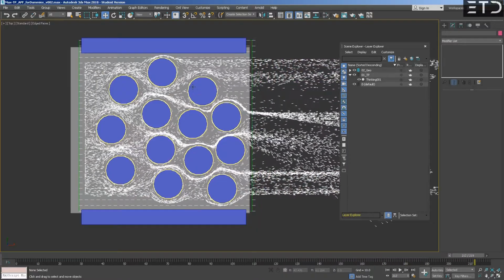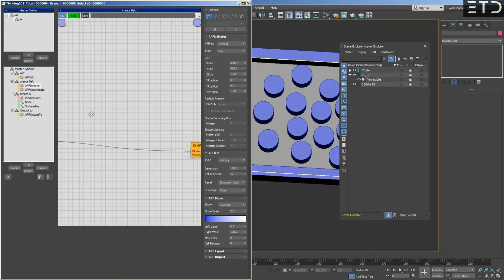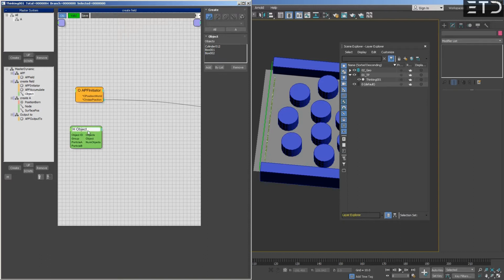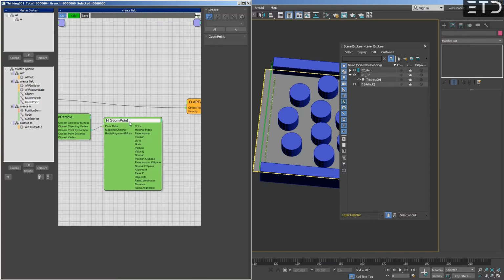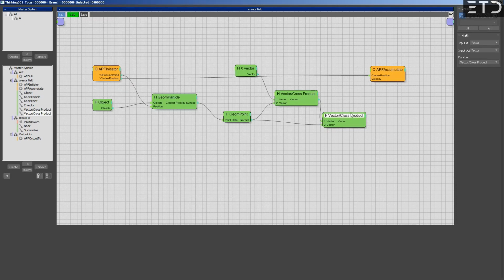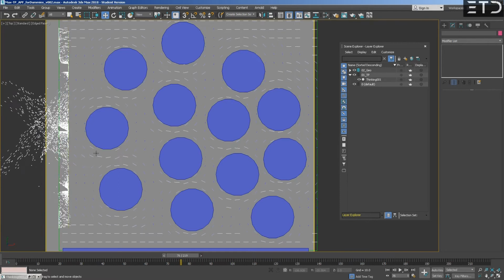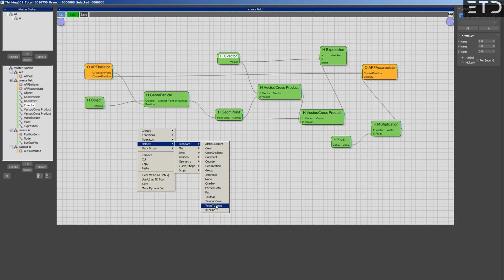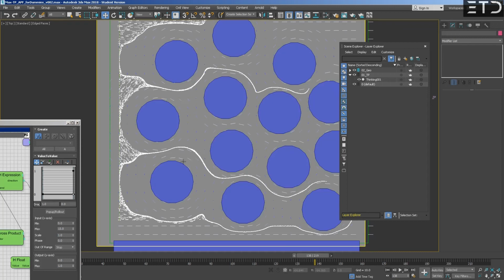Houdini vs TP: Crowd simulation using APF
go a step further on creating Fields. We will use a real production case scenario, and create a crowd system using APF, we will later recreate the same in Houdini.